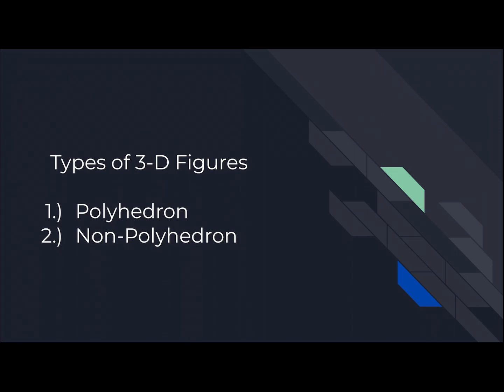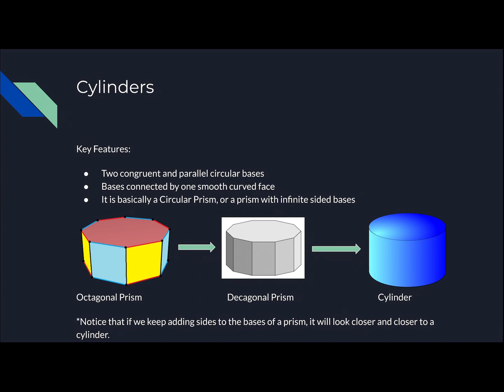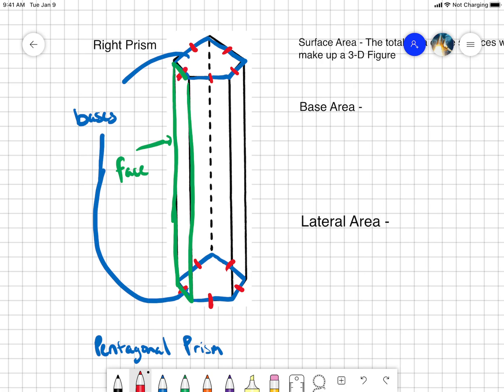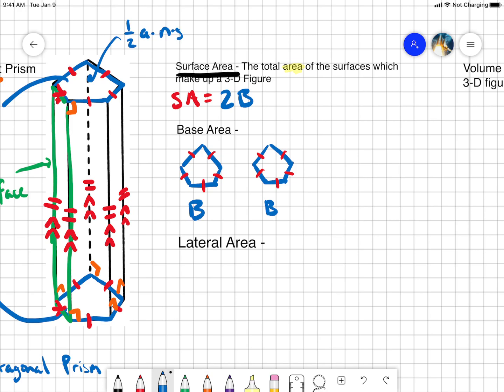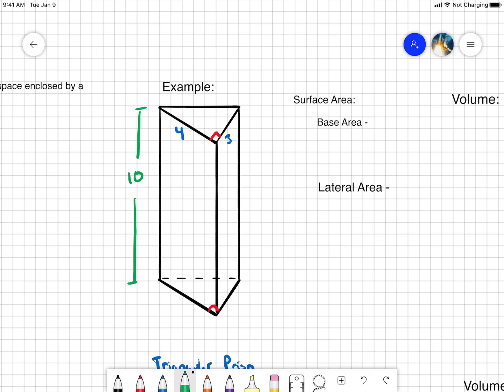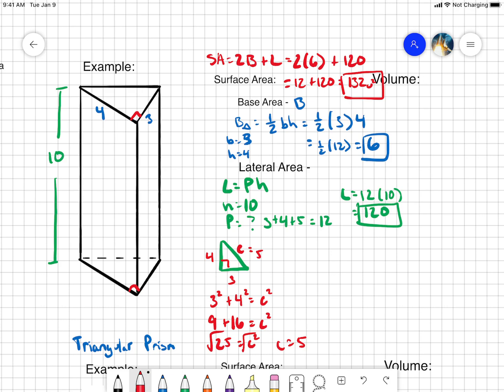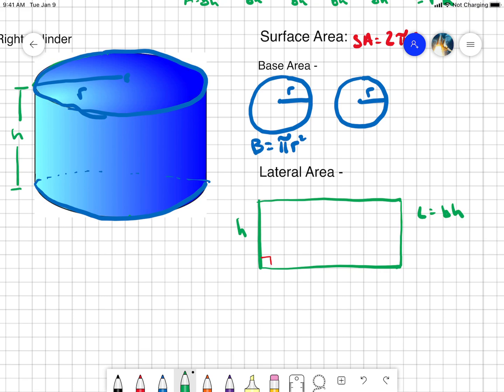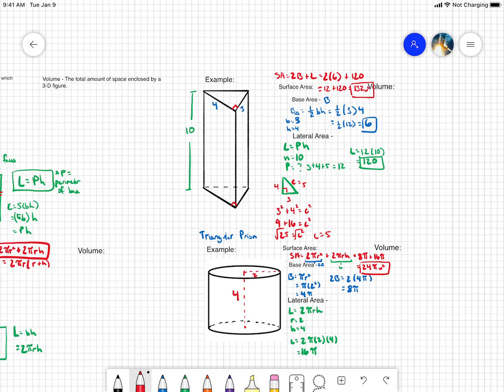Intro to 3 D Figures and SA of Prisms and Cylinders